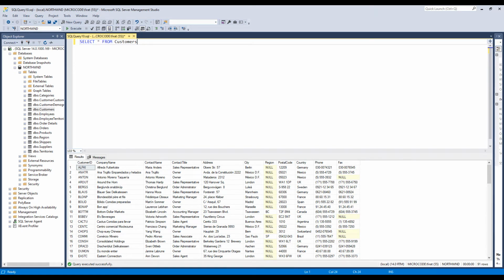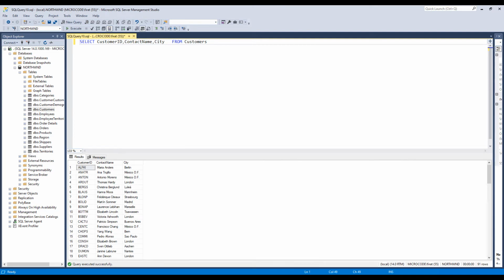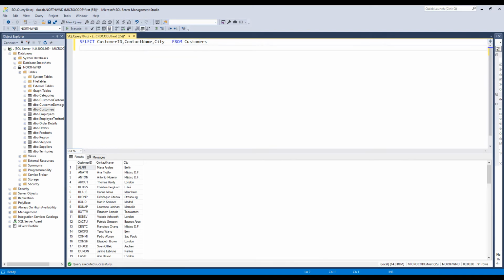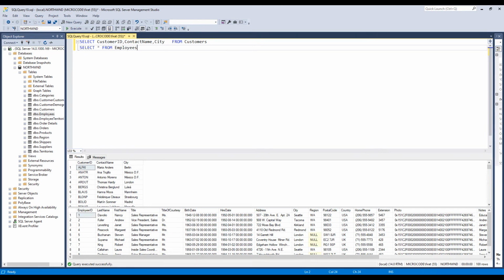SQL SELECT Statement - Microsoft SQL Server Management Studio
This is a full Microsoft SQL Server programming course. It consists of many lectures whose goal is to take you from beginner to advanced programming level.
I recommend watching the entire videos because later lectures require knowledge from previous ones.

Hello friends. I have been developing games and desktop applications using programming languages for a long time. While preparing the videos, my goal is to make people love coding. I enjoy coding and I want you to enjoy coding. You can try and even develop the applications made in the videos yourself. If you have a question about the codes in the video, you can write a comment.